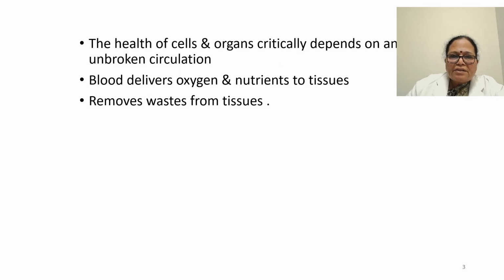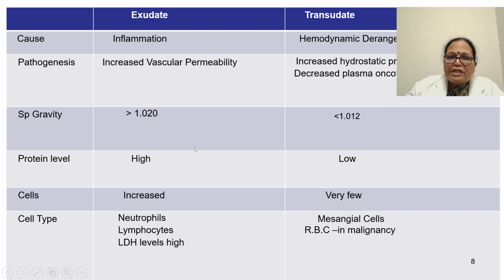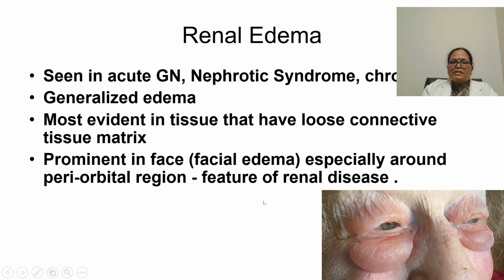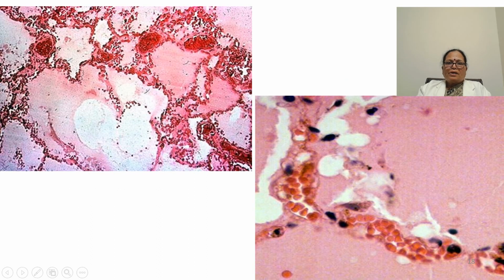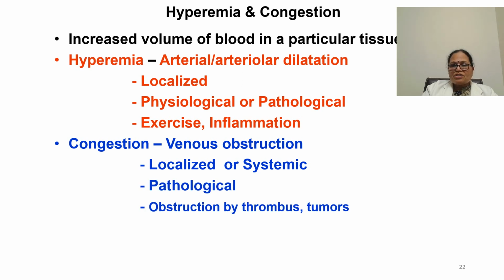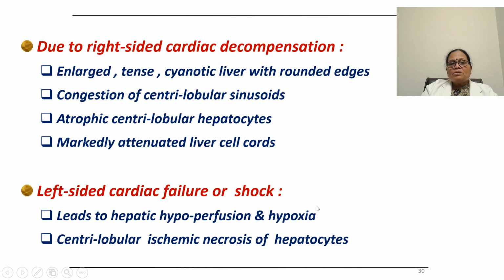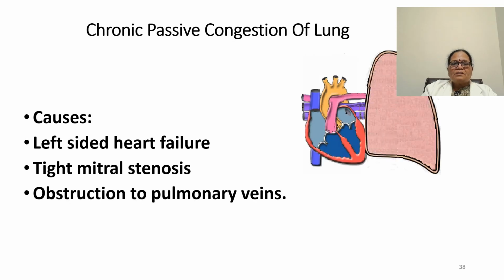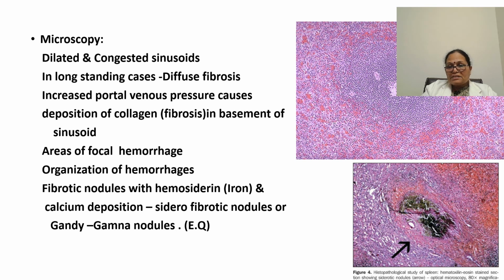HEMODYNAMIC DISORDERS || DR.RAMANI